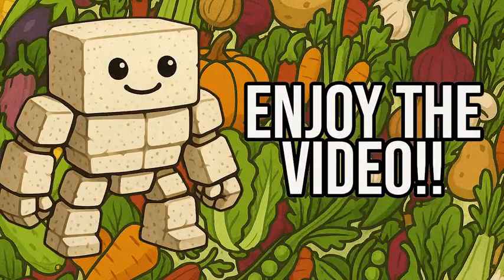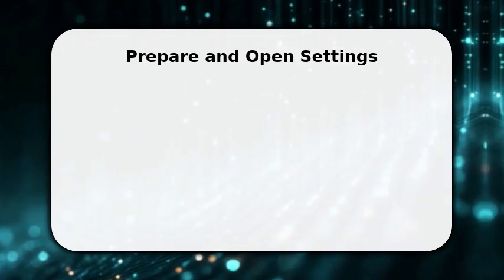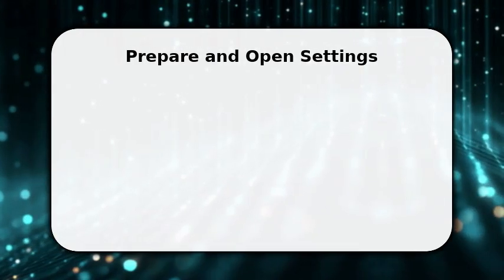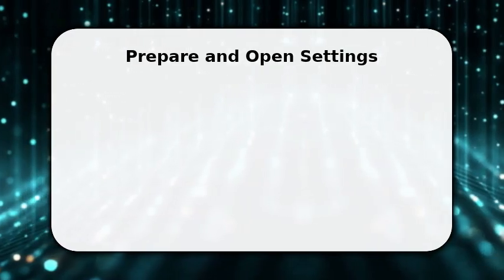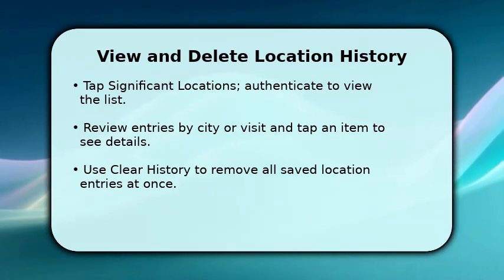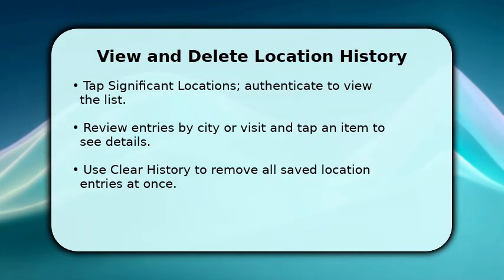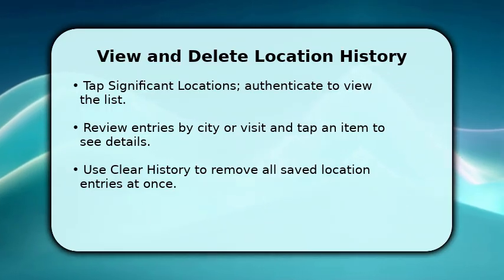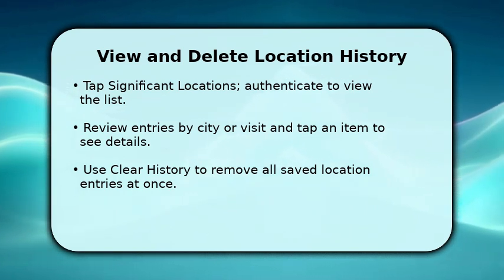How to Delete Gps History on Iphone - Step by Step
How to Delete Gps History on Iphone - Step by Step | 🔒 Surfshark VPN Deal — Stay private and secure. $1.99/mo + 3 Months Free ▸

Learn the essential steps to erase your GPS history on an iPhone. This guide provides a clear, step-bythy process for users looking to protect their privacy by removing location data from past browsing sessions.

iPhone, GPS History Deletion, Privacy Settings, Location Data Removal, Steps Guide,